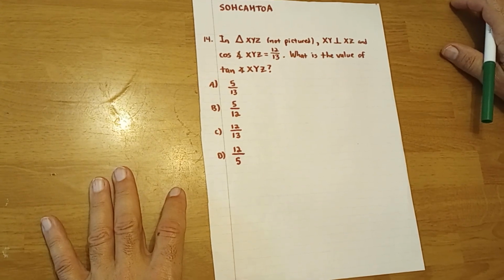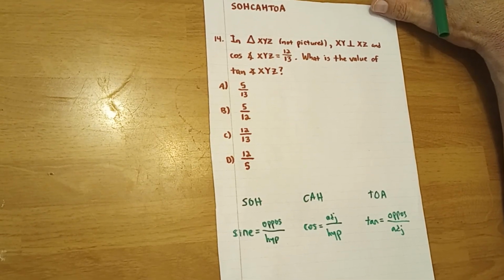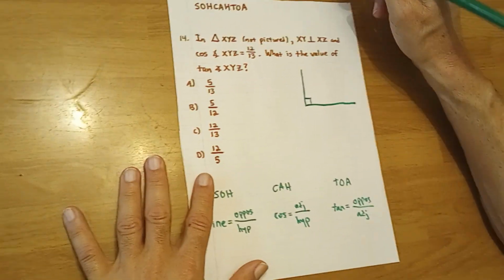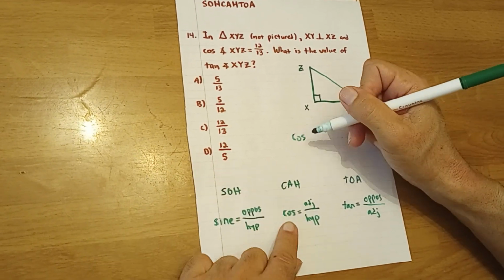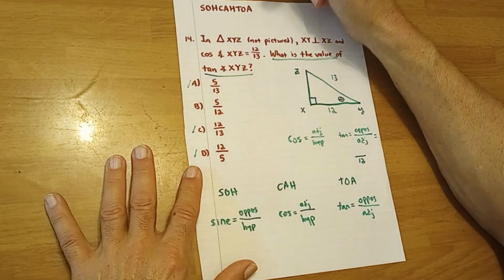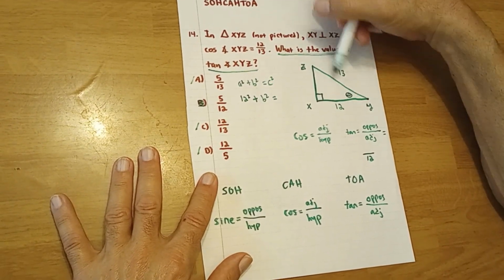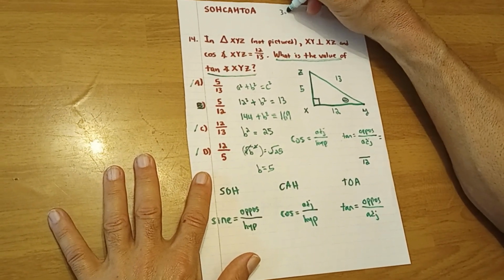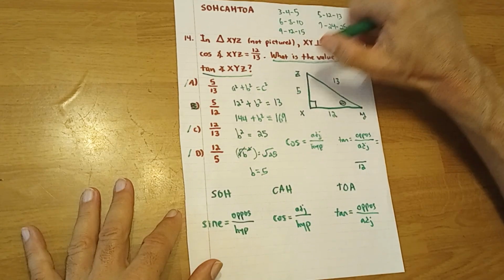Practice with SOHCAHTOA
This video reviews SOHCAHTOA Fundamentals for standardized tests.